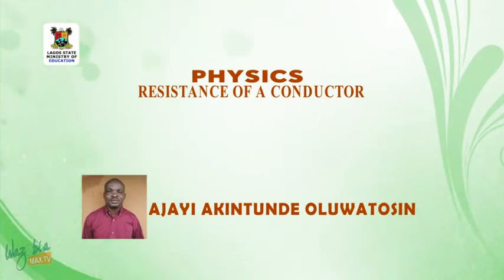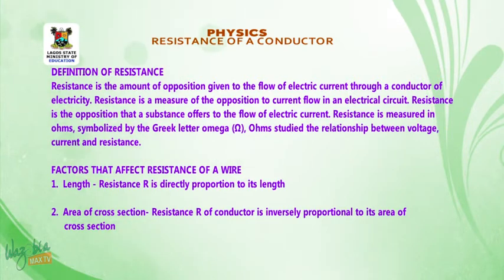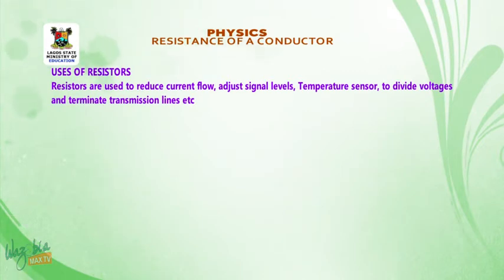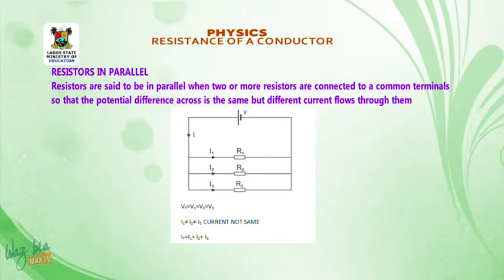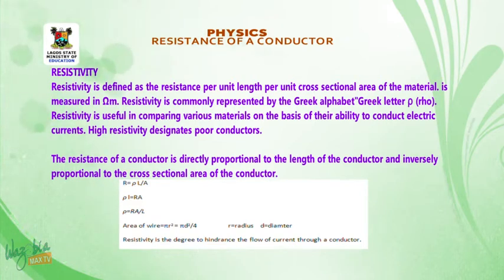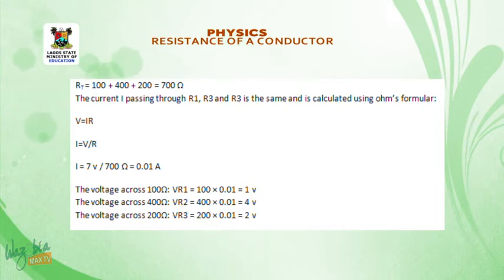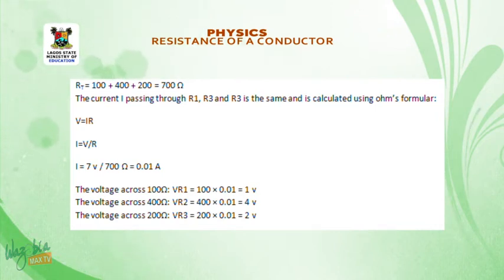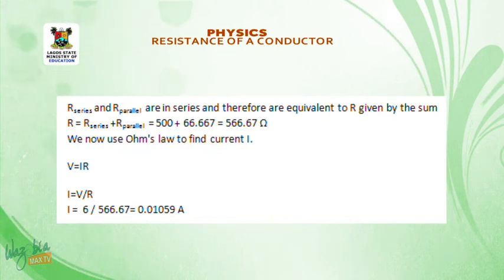SS3 TV LESSONS PHYSICS: RESISTANCE